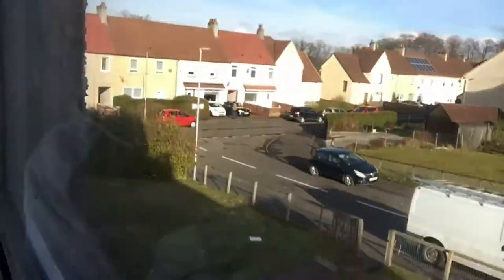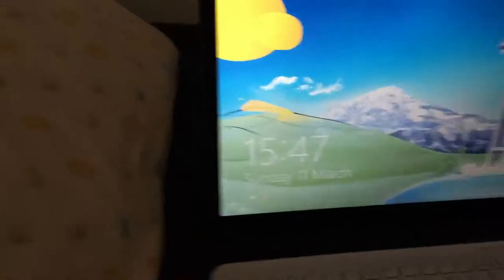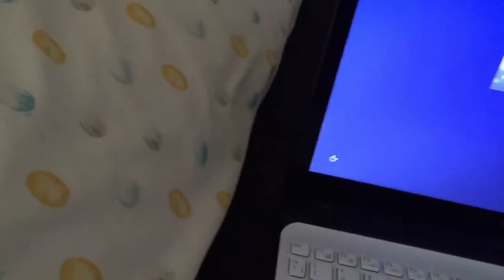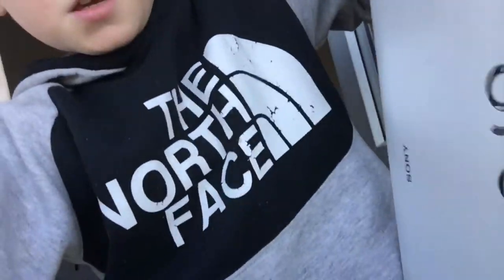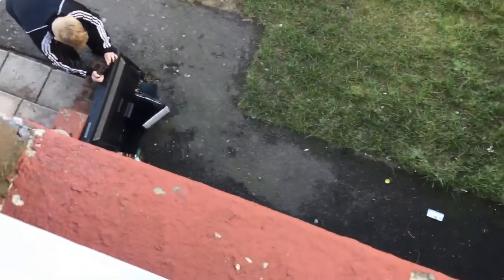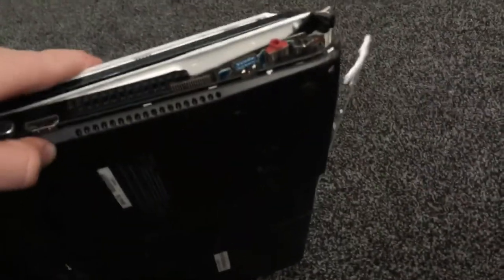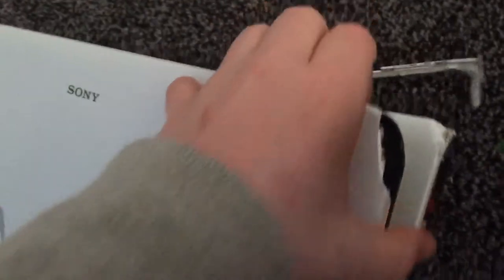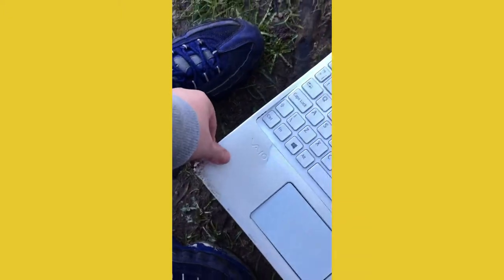I dropped my laptop out of the window ( OMG )